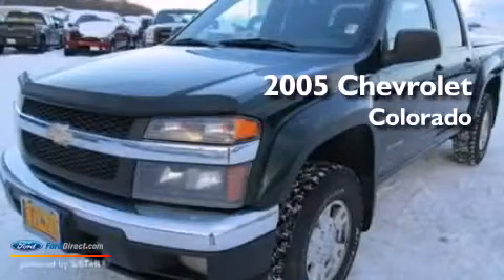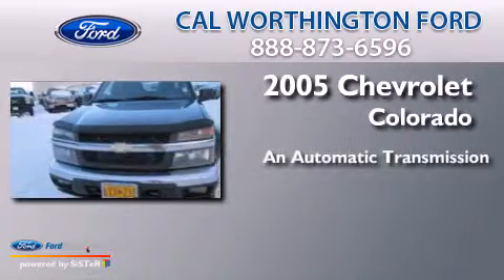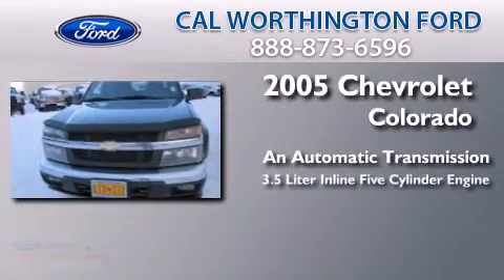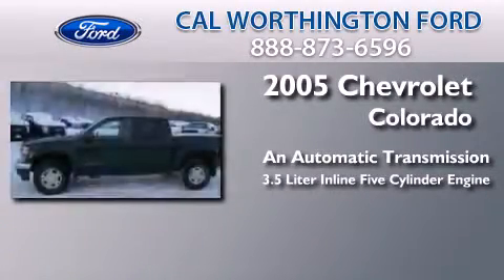2005 CHEVROLET COLORADO Anchorage AK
We are proud to present this 2005 CHEVROLET COLORADO . We have been honored to serve the Anchorage AK area , we promise that your experience at our dealership will exceed your expectations ! Year : 2005 Make : CHEVROLET Model : COLORADO Engine : 3.5L I5 20V MPFI DOHC Trans .